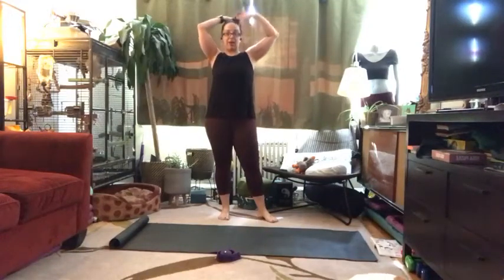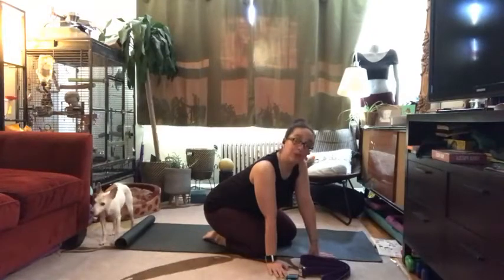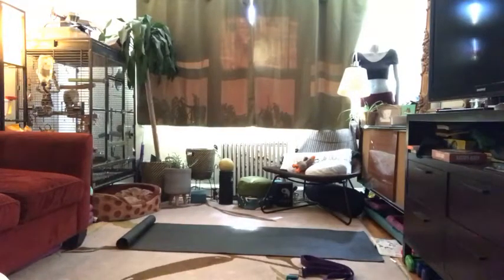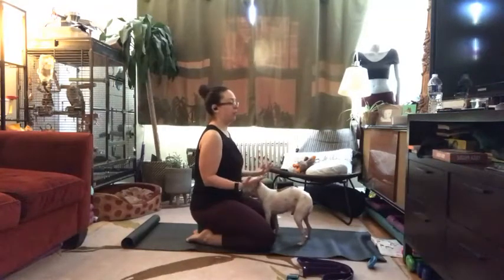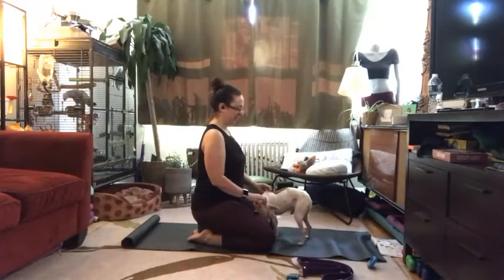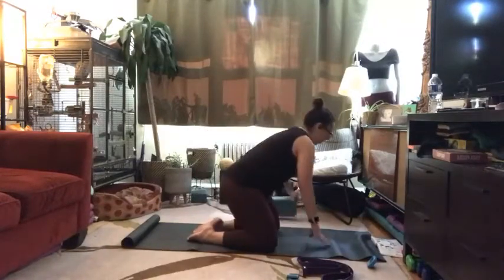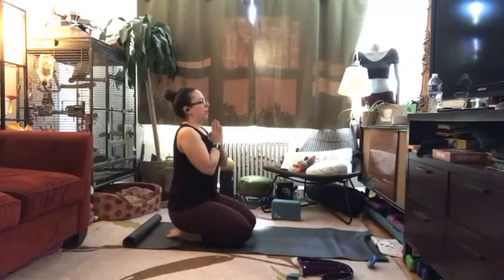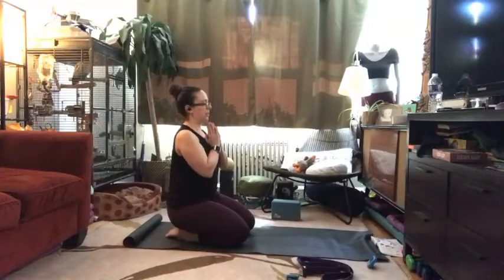Core and Stretch: Hip Openers, Hamstring Stretches, Inner/Outer Thighs and quads with Ab Work 2/9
Welcome to core and stretch!
We have been giving so much love to the shoulders and upper body lately, today we will shift the focus to the lower half of our body. Aka, all the places we tend to feel right as ‘desk people’
I recommend bringing a strap to class today to get the most of the hamstring stretches and hip openers.